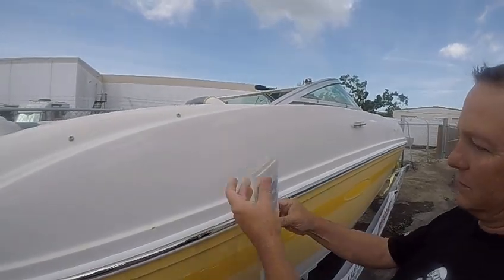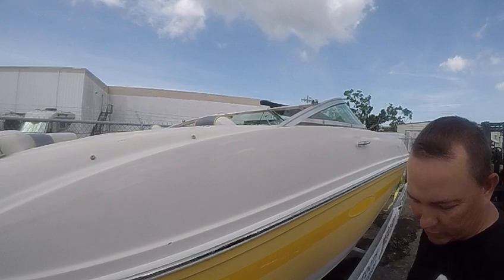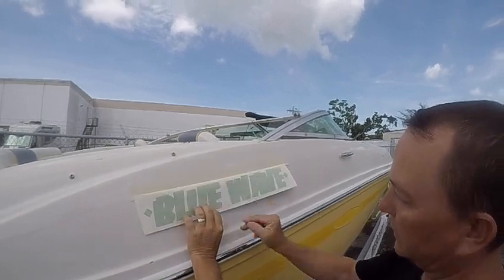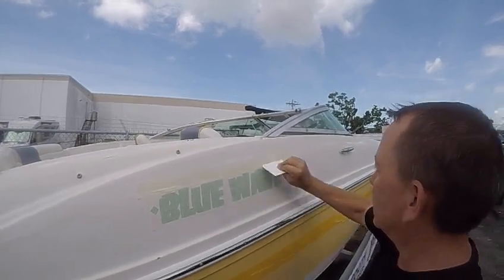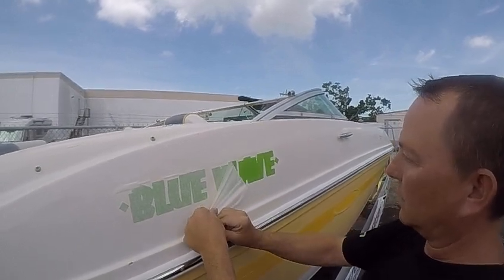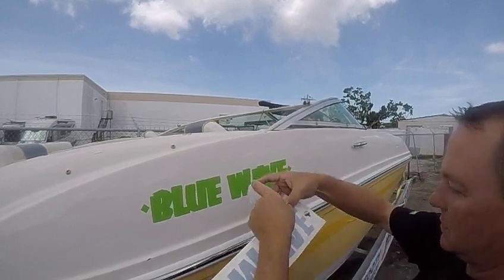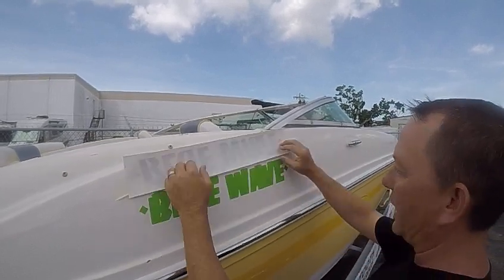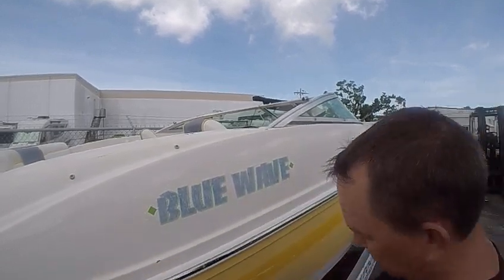TWO COLOR VINYL INSTALLATION